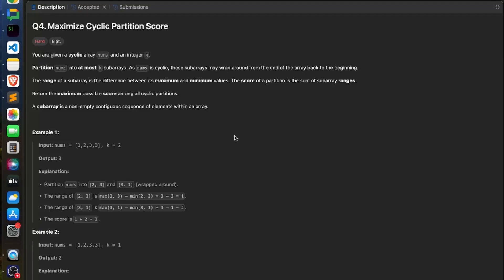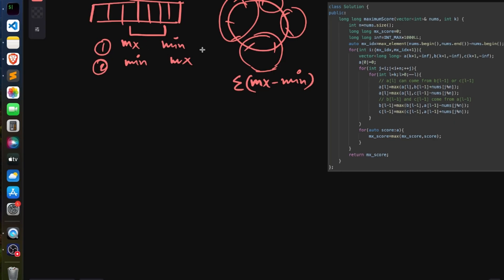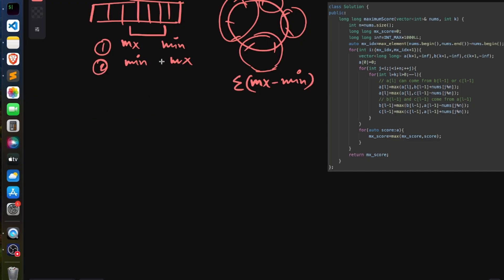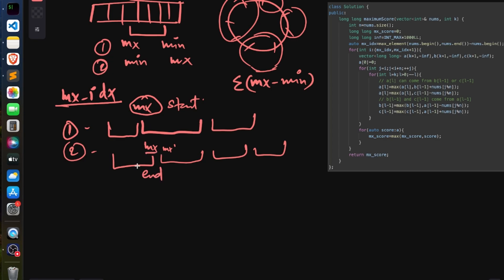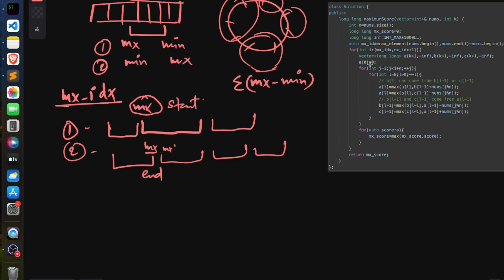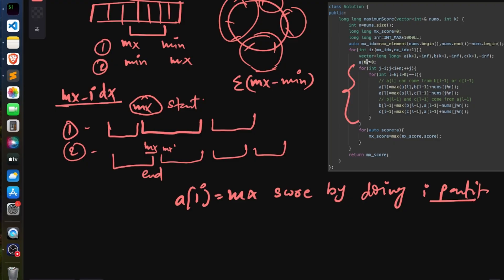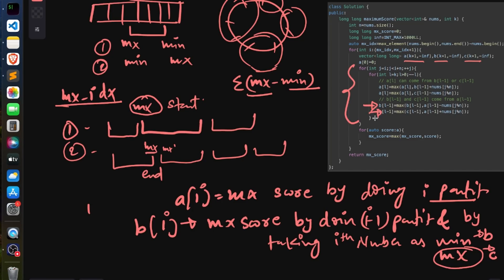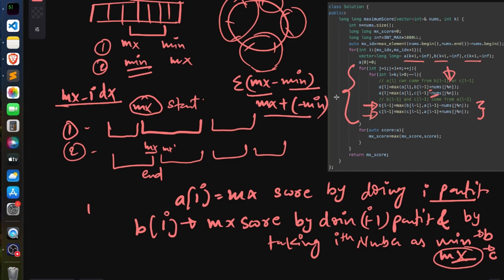Q4. Maximize Cyclic Partition Score || Adhoc, Cyclic Subarray || Leetcode Biweekly 475 || Watch 2X 🚀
Q4. Maximize Cyclic Partition Score (Hard)

3743: Maximize Cyclic Partition Score

In this video, I have explained step-by-step in detail problem Q4. "Maximize Cyclic Partition Score" from Leetcode Biweekly Contest 475. This guide includes efficient approaches, detailed code walkthroughs, and valuable tips to help you tackle each problem with confidence.

Time Stamp
00:00 Q4
01:01 Q4 Approach + Code in C++

Maximize Cyclic Partition Score
3743 Maximize Cyclic Partition Score
LC3743 Maximize Cyclic Partition Score
Q4. Maximize Cyclic Partition Score
Leetcode Biweekly Contest 475 Problem Q4
Maximize Cyclic Partition Score Leetcode Biweekly Contest 475
Maximize Cyclic Partition Score LC Biweekly Contest 475
D. Maximize Cyclic Partition Score - Leetcode Biweekly Contest 475
Maximize Cyclic Partition Score LC 475